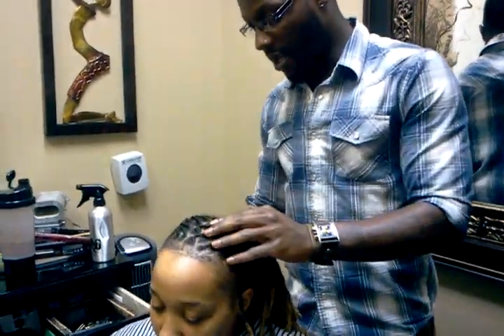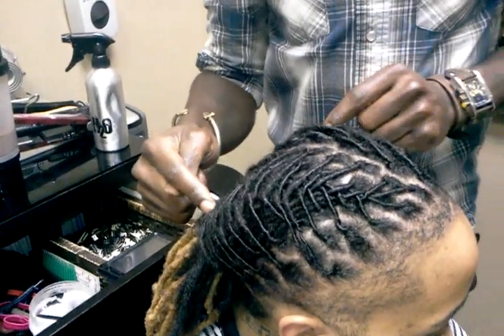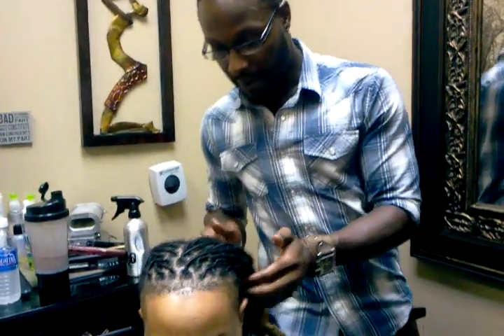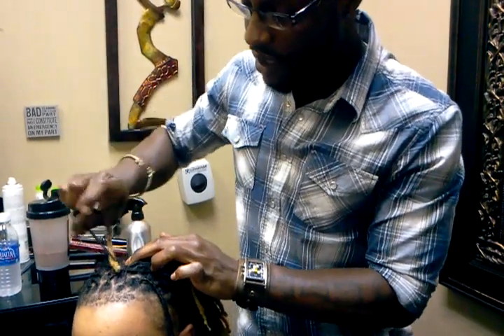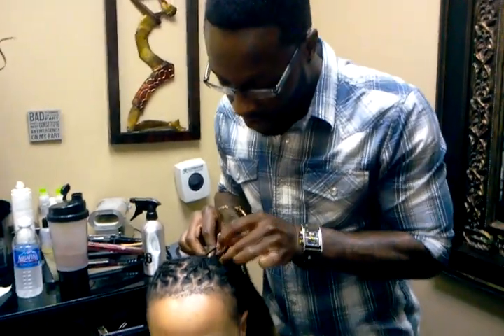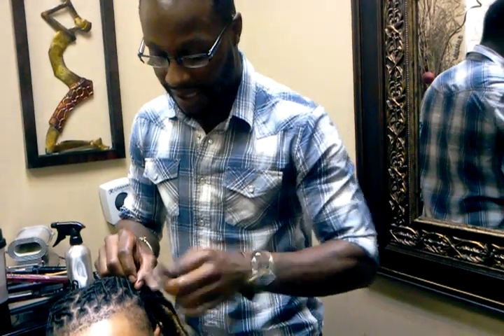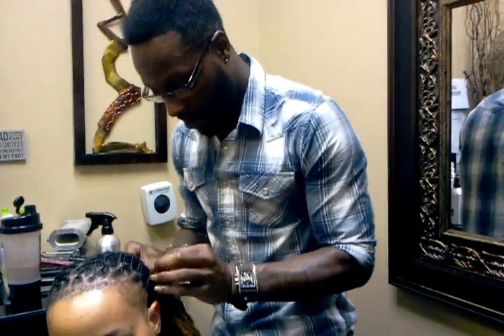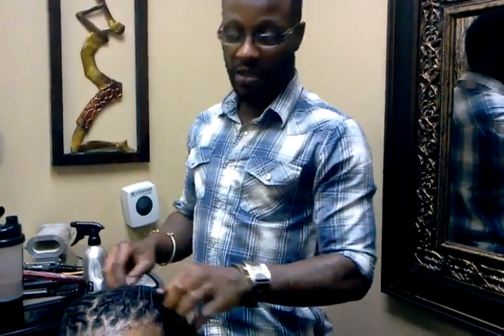FISH TAIL TUTORIAL.mp4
FACEBOOK DAMIAN WALTER
TWITTER HOUSTONDREADS